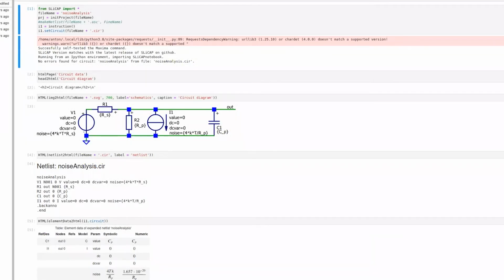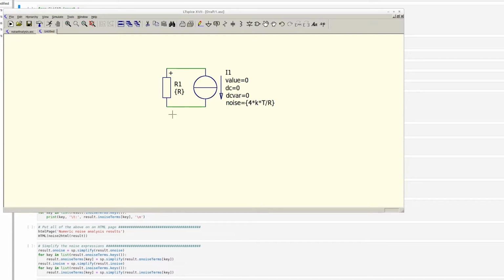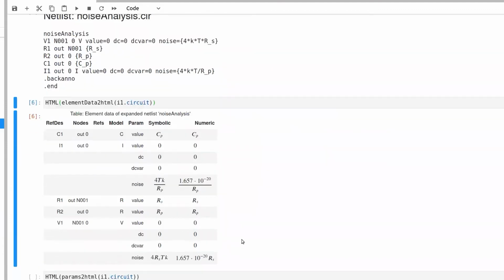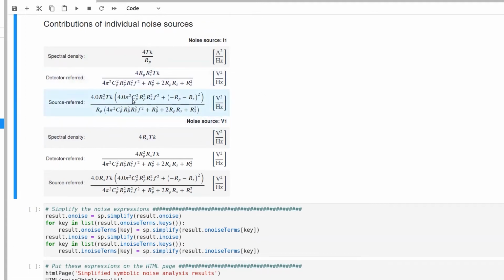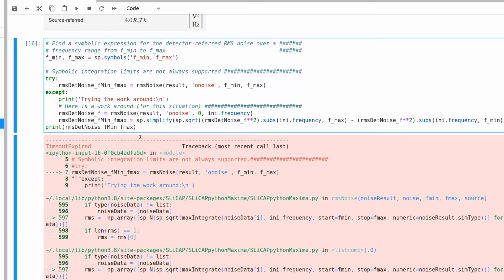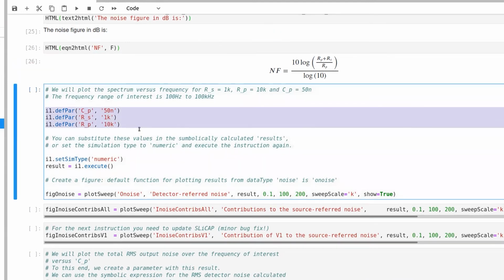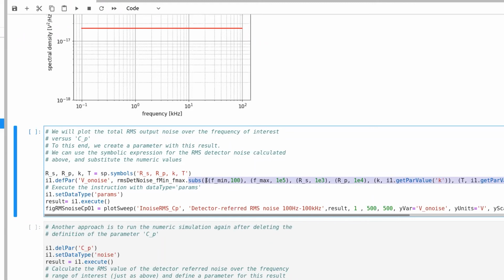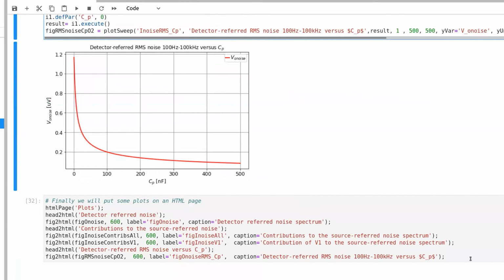EE3C11 lecture 4 SLiCAP noise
This video introduces the essentials of symbolic and numeric noise analysis in with SLiCAP.